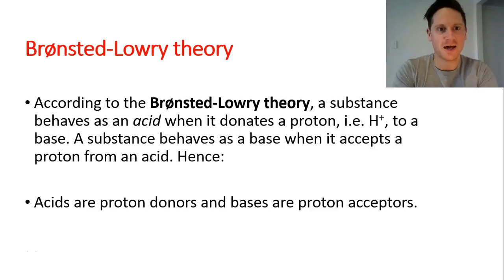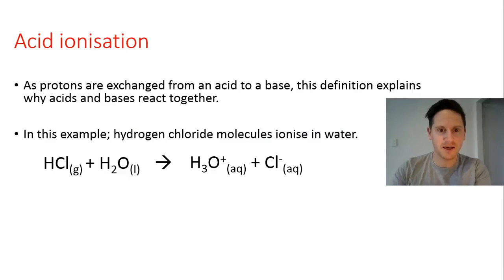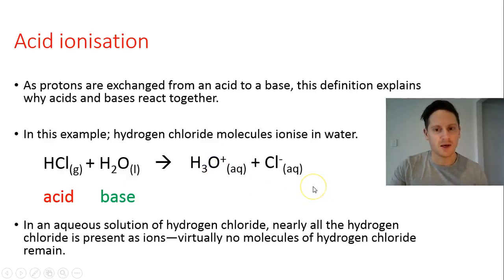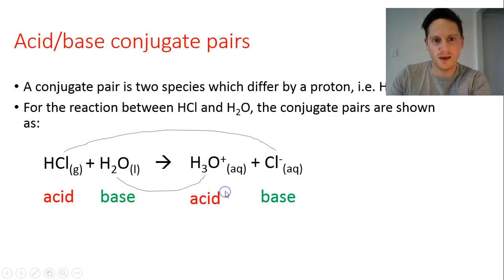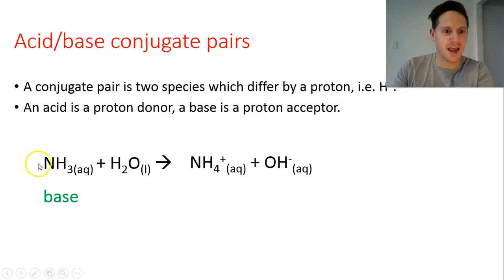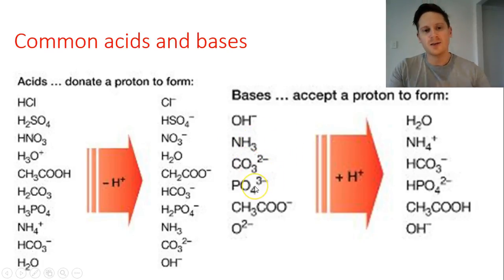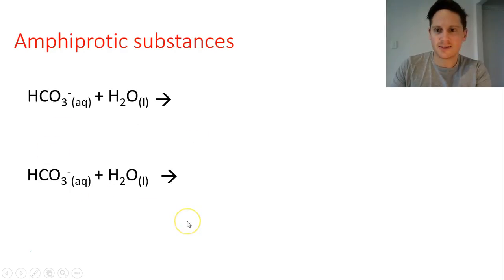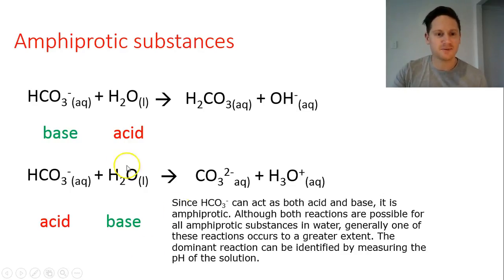Bronstead Lowry acids & bases